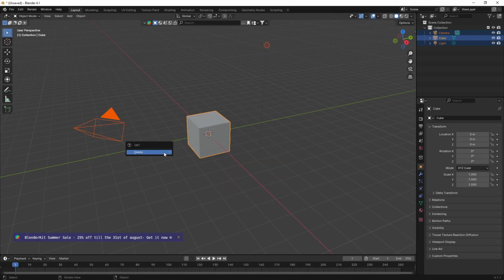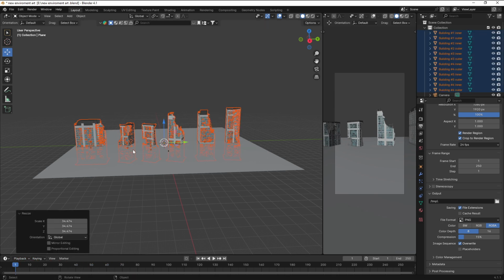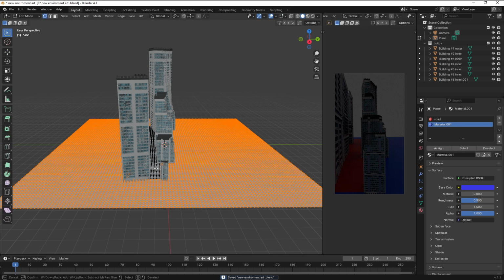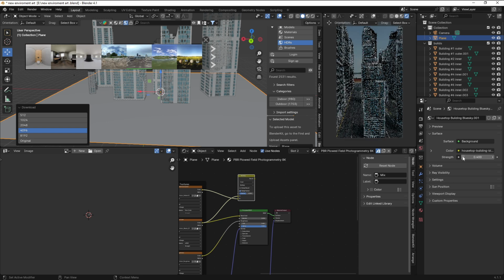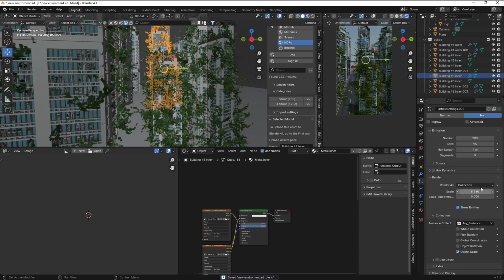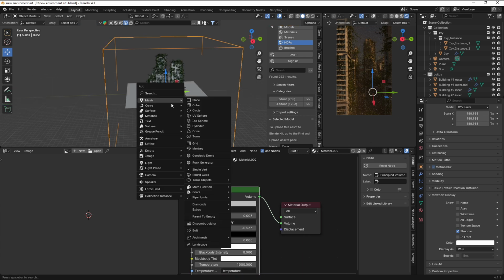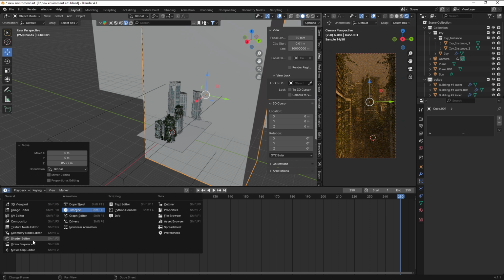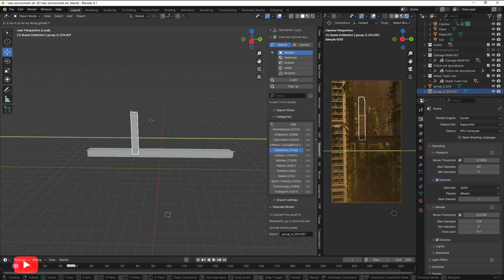Making a Post-Apocalyptic Scene in Blender (How to)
This tutorial will show you how to create a post-apocalyptic scene in Blender, including modeling, texturing, lighting, and rendering. The tutorial is in depth and covers all the steps necessary to create a realistic scene. Don't miss it!
The project file for this tutorial is in the comment section.

I hope you like this tutorial. I'll be posting more amazing tutorials like this one on a regular basis. Your subscription will help me create even more great content, and I really appreciate your support.